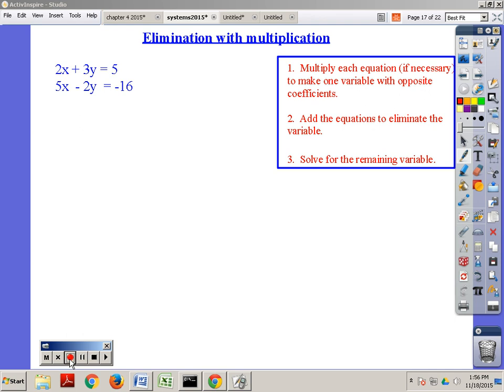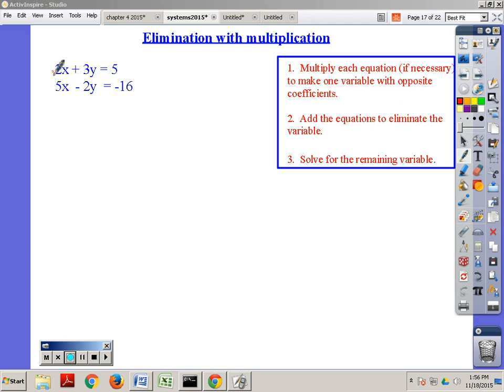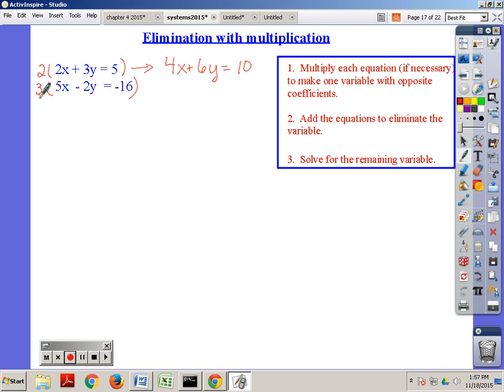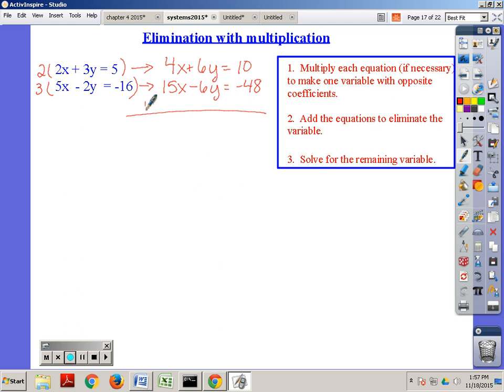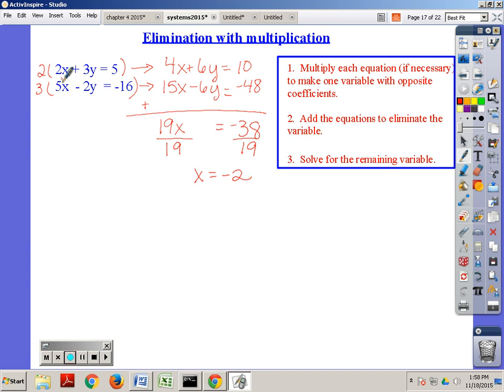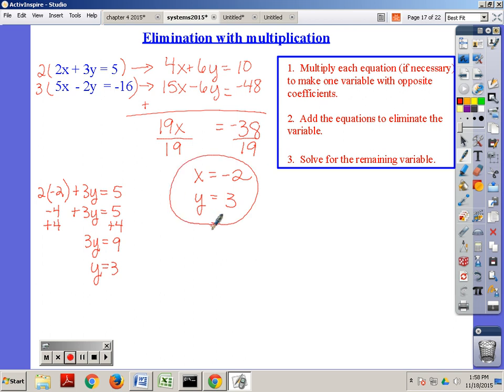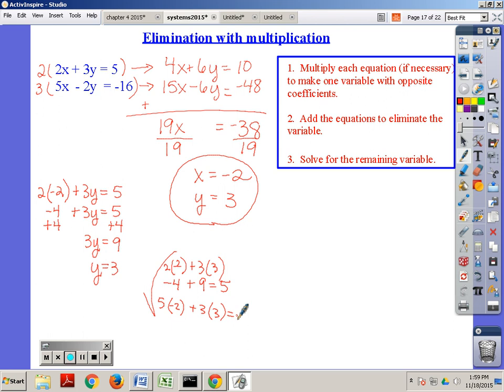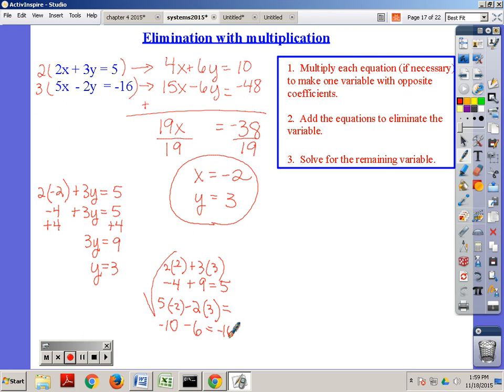elimination with multiplication